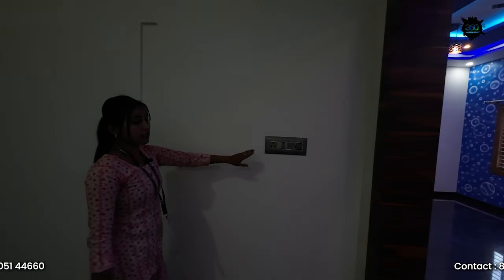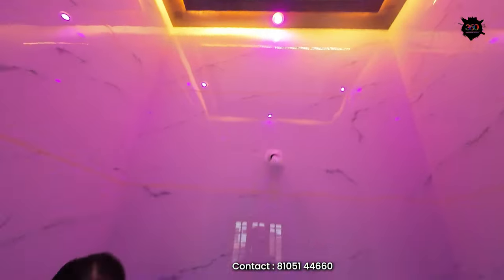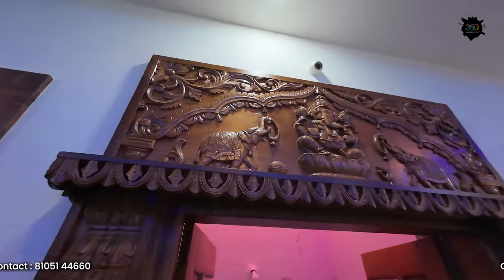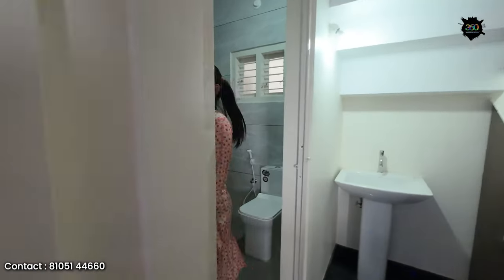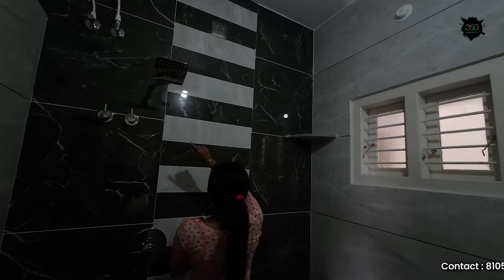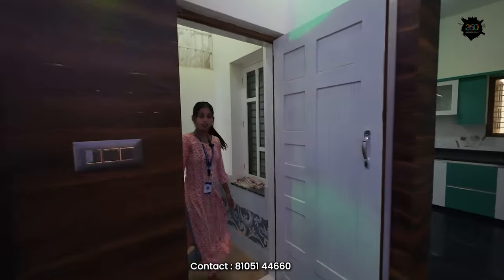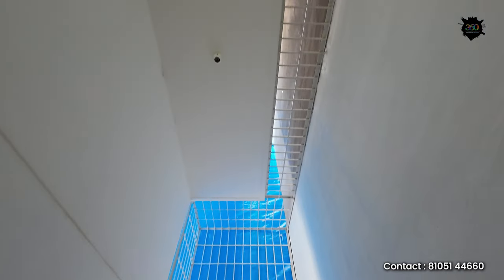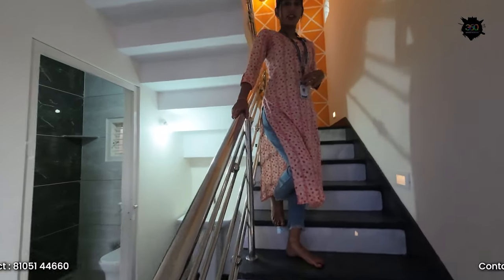New House for Sale | 30X40 Duplex | EMI Available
Details 👇🏻
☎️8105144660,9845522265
30/40 3BHK duplex house
Location: Srirampura (mysore)
Price:1.49cr
MUDA APPROVED
Upto 80% loan available
West facing site
North facing door 🚪
All teak doors and windows 🪟
Pakka vastu
Free visiting

*Amount mentioned in the video is only the downpayment. Remaining amount can be arranged through Bank Loan provided customer satisfies all the loan eligibility criteria